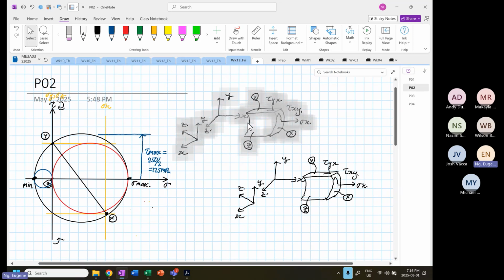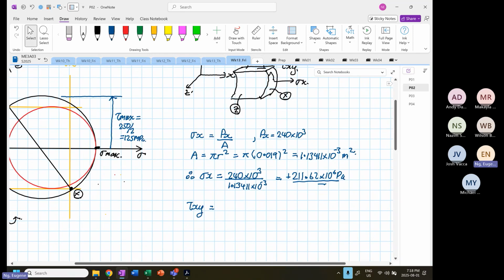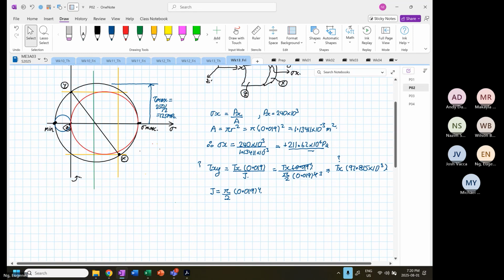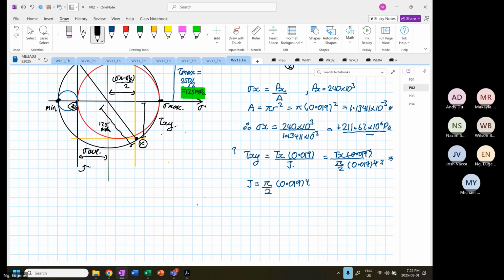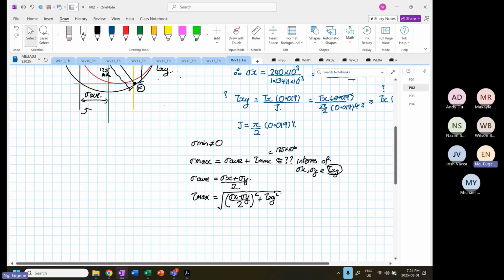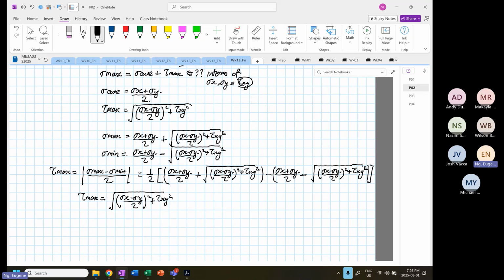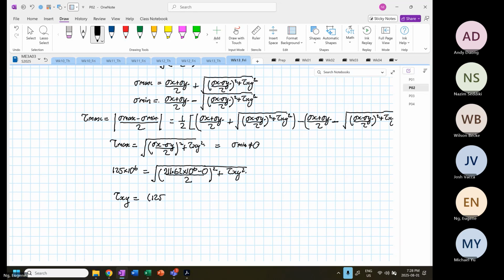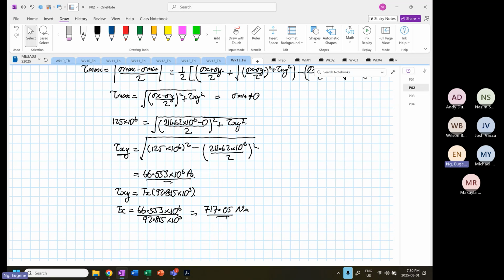Wk13 Fri P02 Revision